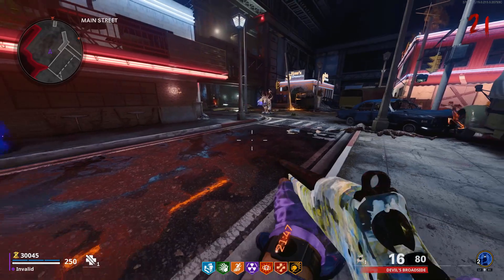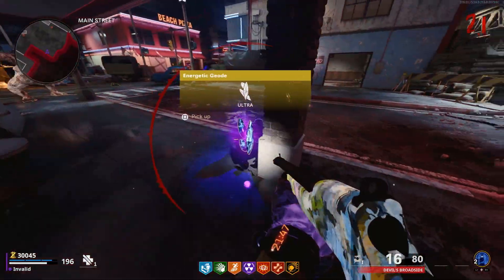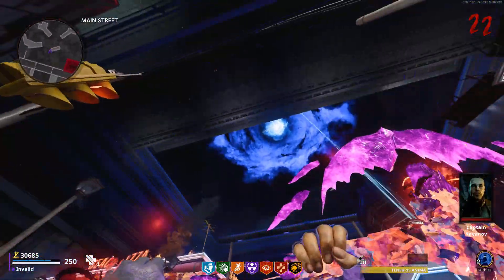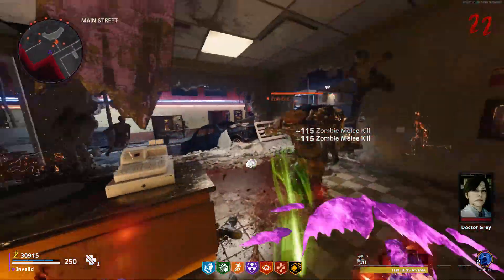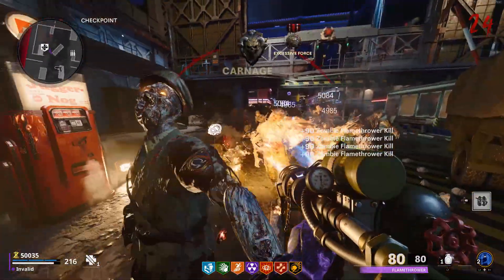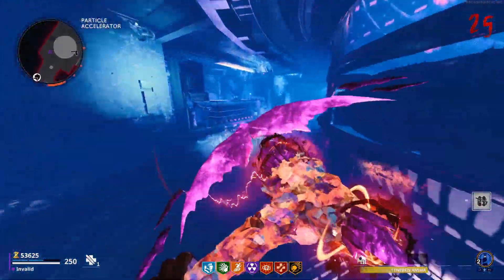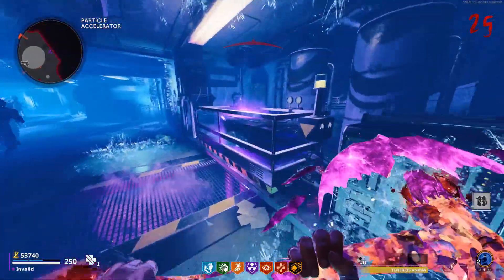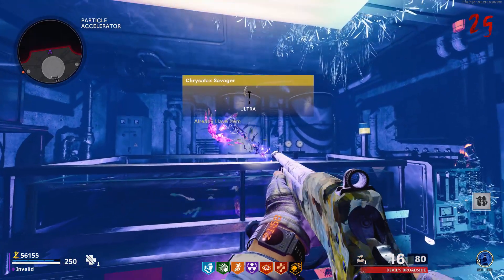Forsaken - Free Chrysalax Wonder Weapon Easter Egg | Cold War Zombies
Straight to the point guide showing you how to get a FREE Chrysalax Wonder Weapon through an Easter Egg in the Zombies Map Forsaken on Call of Duty Black Ops Cold War
Keep In Touch With Me On Other Platforms!